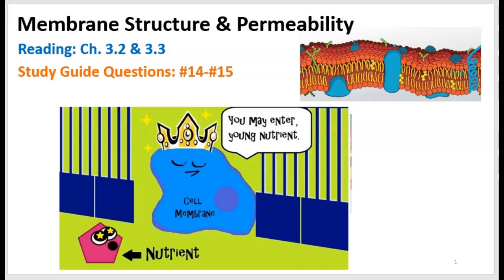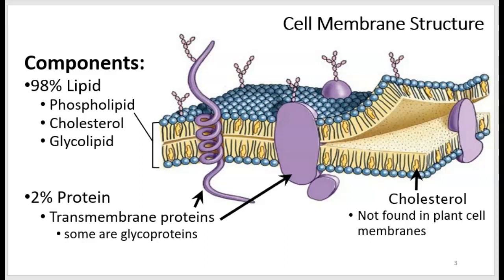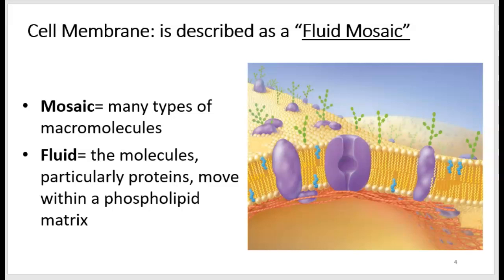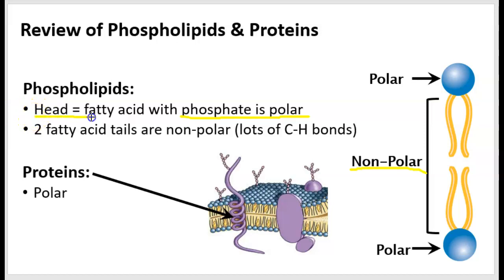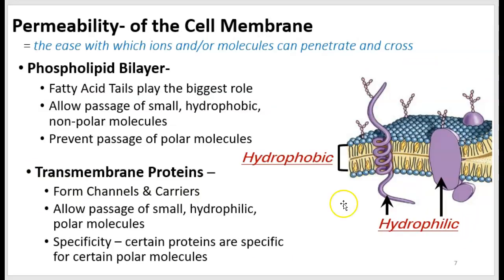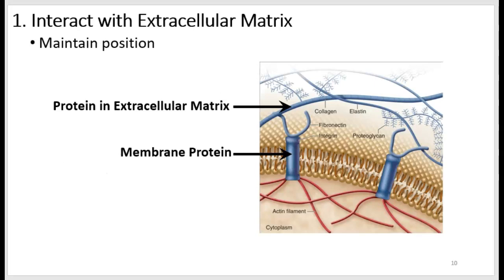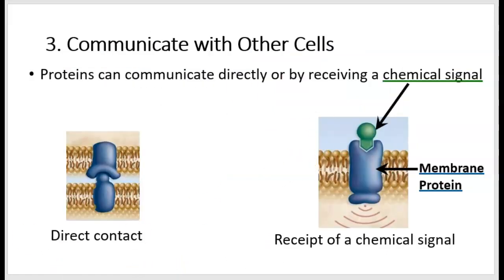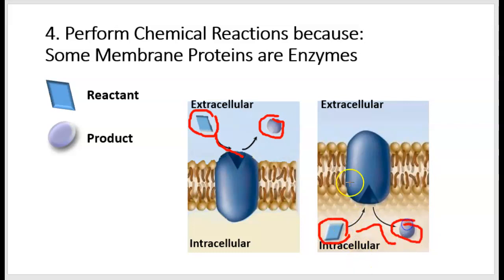Membrane Structure and Permeability